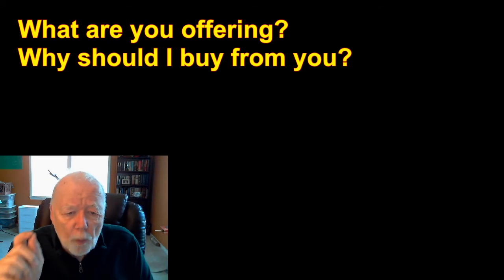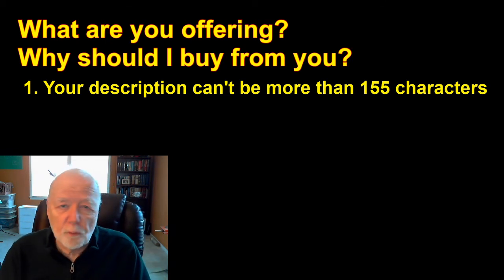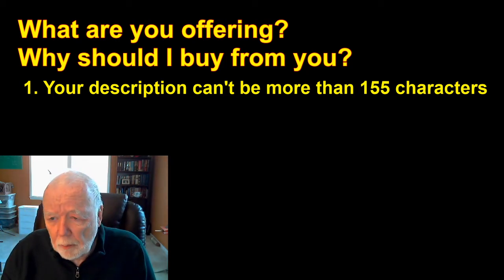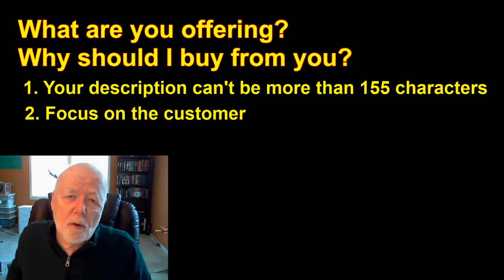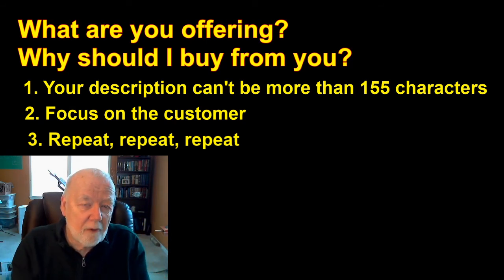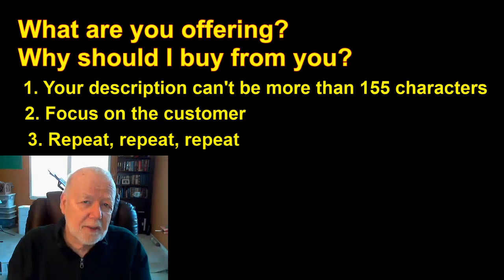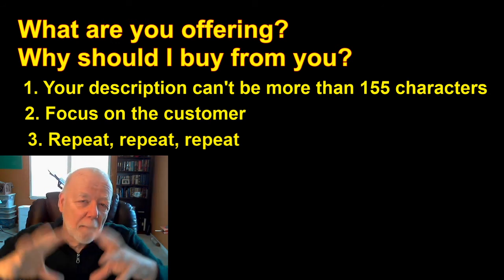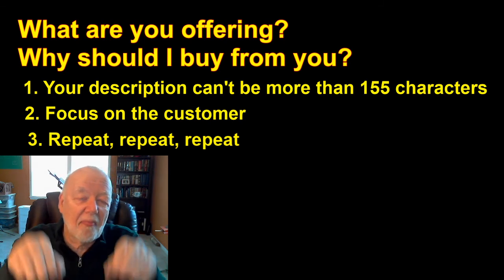Overcoming Writer's Block - How to write a good meta description 2020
How to write a good meta description – overcoming writer’s block

How do you write a compelling, “eye-catching” meta description that will encourage your reader to click on your link or title tag?

That requires answering two questions:

What are you offering?
Why should I buy from you?

For product pages, the first question is answered on your page. This is where your showcase your product! The second question is answered by the simple fact that you (or your brand) are the one selling the product.

Meta descriptions for your home page however require a little more thought and planning. The best thing is to repeatedly emphasize your brand. That’s the one thing your whole store, website, etc. is centered around, and it’s the reason they should buy from you.

Let readers know what you do or what you have to offer, tell them about why your service or product is unique and different, and convey this information multiple times, because the meta description isn’t a place for subtlety. Struggling to come up with an effective meta description for your home page is common, so it’s best to be patient and spend as much time as needed to think about your brand.

You can polish your meta description by talking to people about your business, formulate the description like you would an elevator pitch. More than likely, you will go through a couple, if not many, drafts. Why? Because it’s important to get things right as this will be the first exposure many customers have to you and your brand. Your meta description is important!

Meta descriptions are your best salespeople
Ultimately, the meta description is a promise you make to searchers. Among a sea of competing web pages, it calls out to them and says, “This is the page you’re looking for.”

When writing your meta descriptions, make sure to remember the three key things:

1. Your description can’t be more than ~155 characters
It’s okay to write a meta description that cuts off halfway through the sentence (when your description is more than 155 characters). Just make sure it’s what you intended to do and that you have thought it through.

2. Focus on the customer
The meta descriptions for your product pages should focus on how your product or service will benefit the customer’s life, help them overcome a challenge or obstacle. The home page description should sell the way your brand (your specific product or service) provides what the customer’s wants and needs are.

3. Repeat, repeat, repeat
You don’t have much time to make an impression. Once you’ve found the message you’d like to convey, make sure every phrase and word choice conveys the message. Maintain continuity of thought!